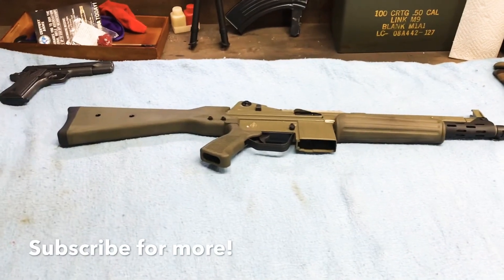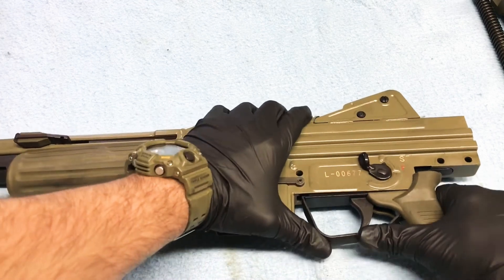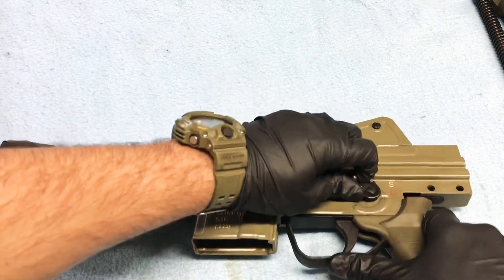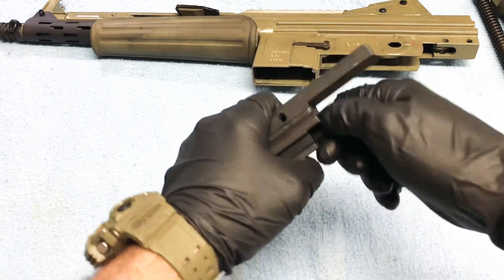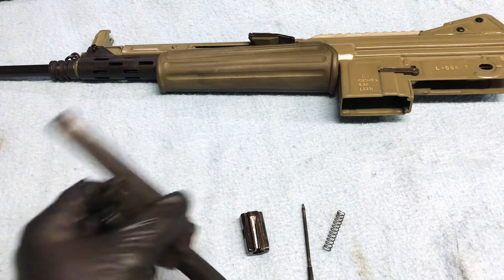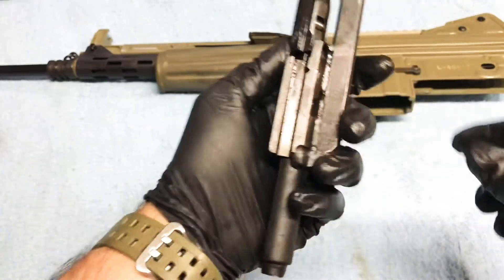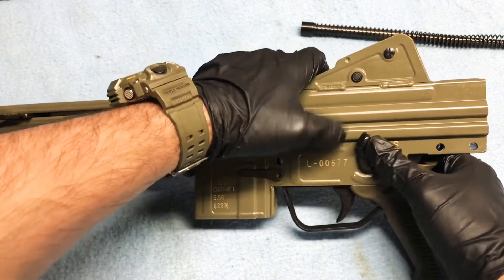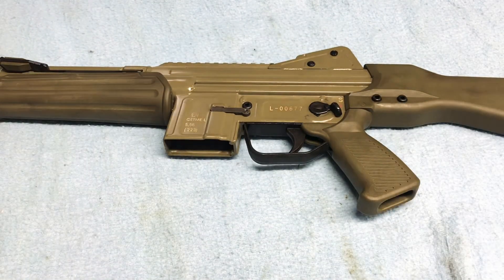HOW TO DISASSEMBLE YOUR CETME L, LV AND LC STYLE RIFLES FOR CLEANING.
Check us out on Instagram for some sneak peaks and awesome photos.

Today we’re going to be looking at how to disassemble a CETME Model L , (MARCOLMAR built) and in the video you will see a hack on how to get the bolt and carrier assembled. This video should help anyone interested in the cetme style rifles as well as the hk series of rifles such as hk93 hk33 and the hk53. Also the ptrc93 or century arms c93. Zenith firearms could also relate. The only real difference is the trigger group. I hope y’all enjoy the video, again we’ll cover how to field strip the bolt and carrier , and reassemble the rifle.